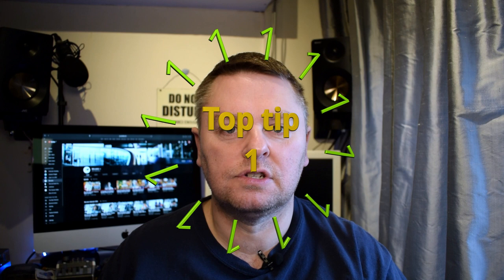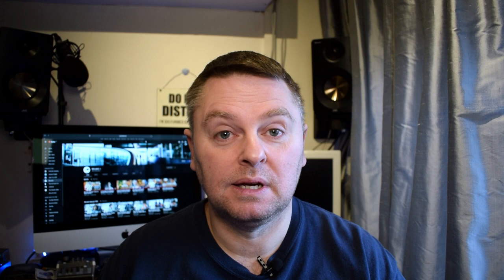5 Top tips to save money when caravanning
The first collaboration vlog of 2021, 5 Top tips for saving money when caravanning.

This is just some ideas of how we have looked at saving a bit of money whilst caravanning.

Poshcats Camping - 5 Tips to Save Money Camping in a Motorhome | Vanners Collaboration Jan 2021 | Vlog325

Martin

Equipment

Hohem isteady Pro
Rode Video micro mic
Saramonic SR-XM1 mic
Smatree Extendable Selfie stick
Ulanzi Multifunctional case for Hero 5
Ulanzi Rechargable LED Video Light
Sandisk 32gb Micro SD
Smatree Battery Pack and charger